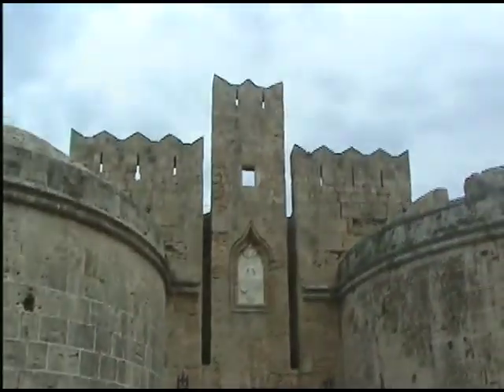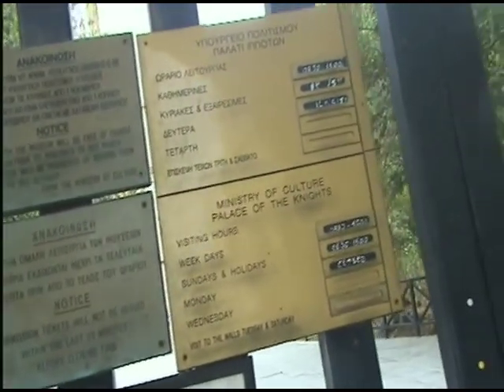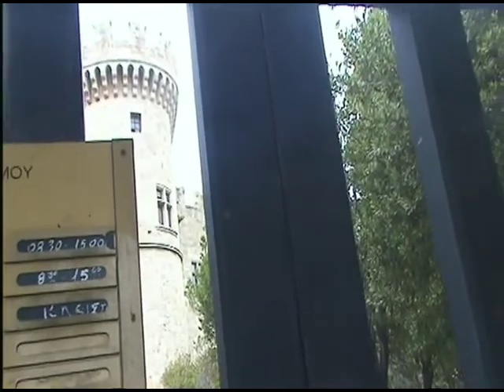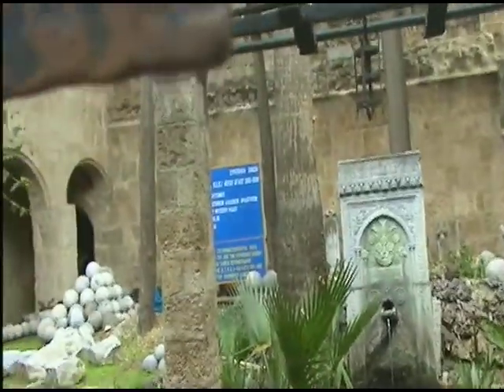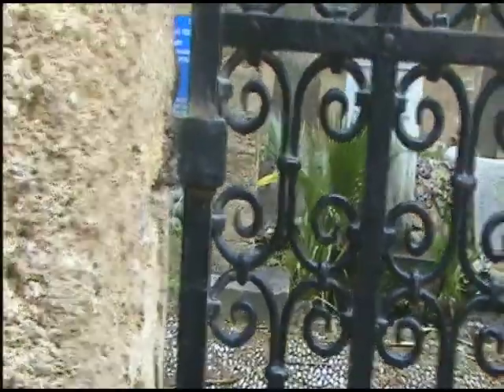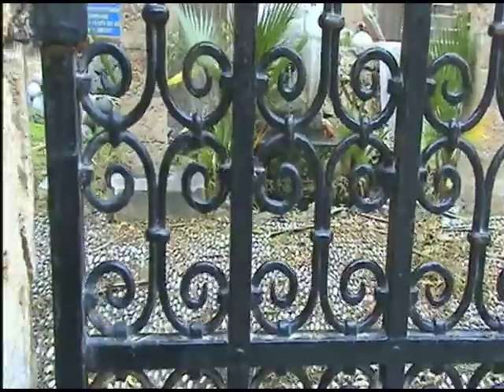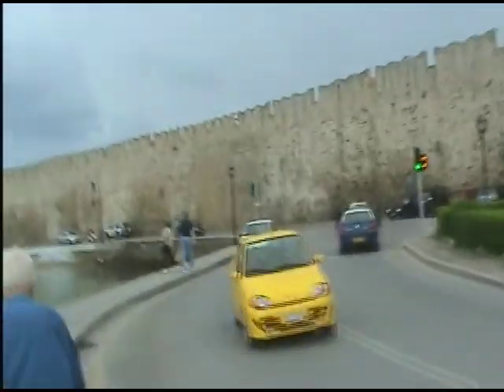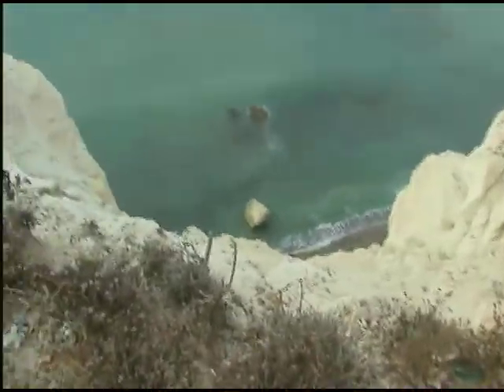Rhodes (Old Town) and a little bit of Cyprus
We had chosen to do a tour of Lindos. Afterwards our tour guide had suggested, since we still had a little time, we could explore Old Town before going back to the ship. My family did not want to; but I did. So I'm talking to myself a lot in case they were interested in what I saw. It sounds really dumb; but it did help me remember where I was and where we went.

Then there's a little bit of the start of our tour of Cyprus.

Really bad videography!

For family memories; otherwise not really worth watching.